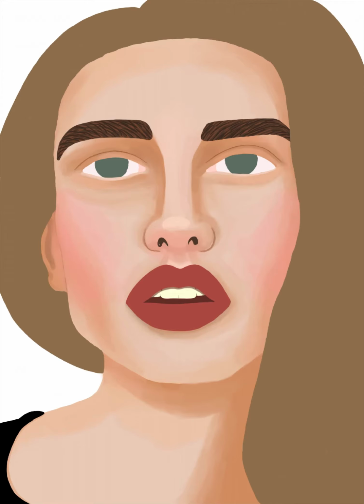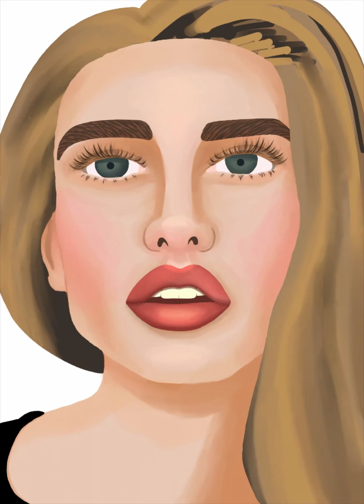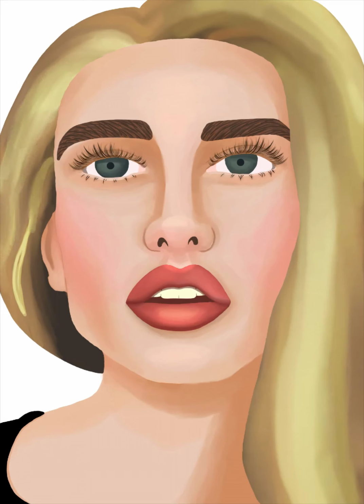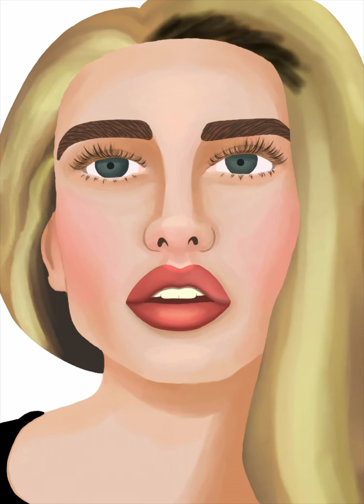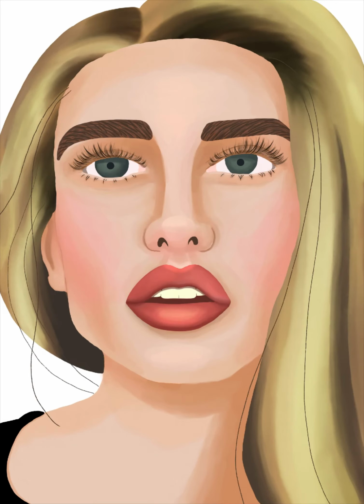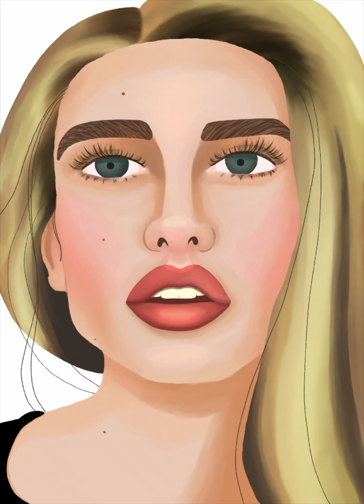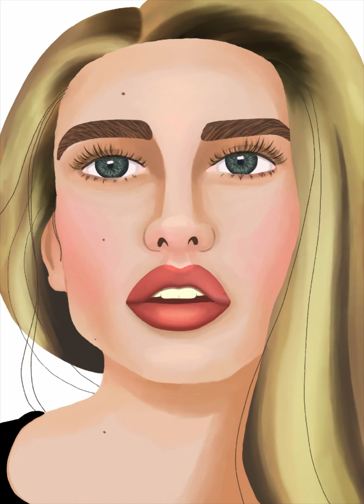Welcome to the 1st video of 2021! A chat and a Procreate Speed Paint.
This year I have some pretty big goals. I intend to talk more about these goals in a future video, however, I thought I would touch on a challenge I am participating in. I would love to hear from you about what you thought of this piece and what you would like to see me draw or do next. Thank-you to everyone who has supported me through this journey to do what makes me happy, which is art.

If you haven't already, Please check us out on Instagram @pullenvlogs for more art outside of Youtube.